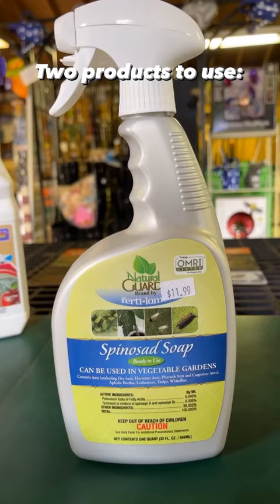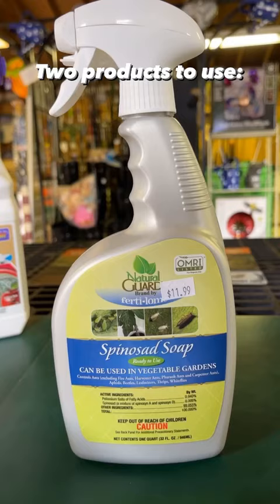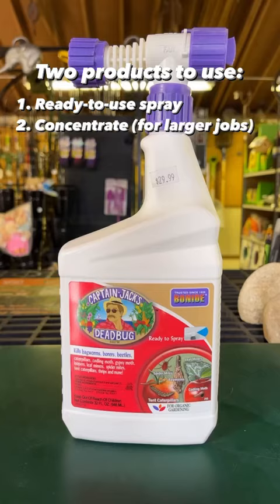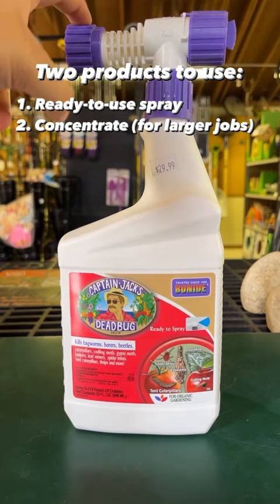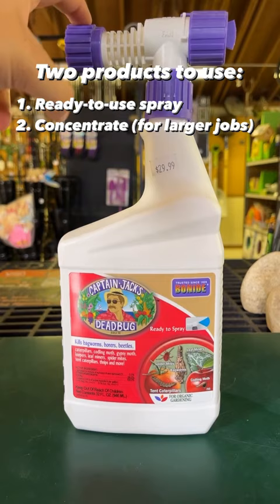Next time you have a pest issue try this!